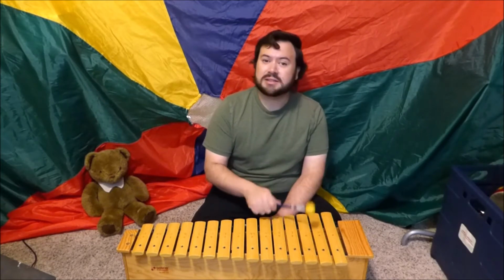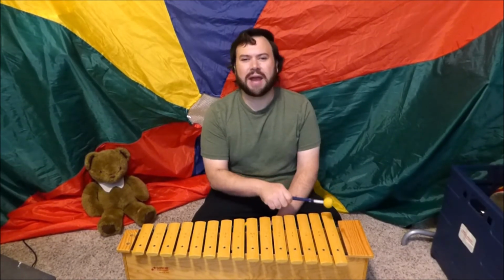Music class for kids 2-5!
In this video we will be taking a Pony ride, tick-tocking along with Grandfathers Clock, swinging with scarfs, and more!
Materials:
Scarf, or something similar to play peek-a-boo, and throw around.